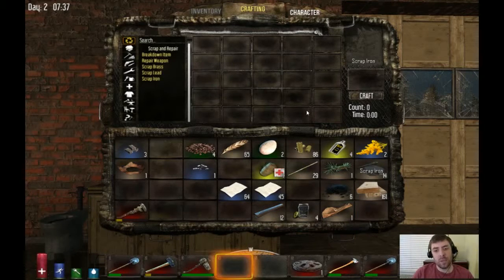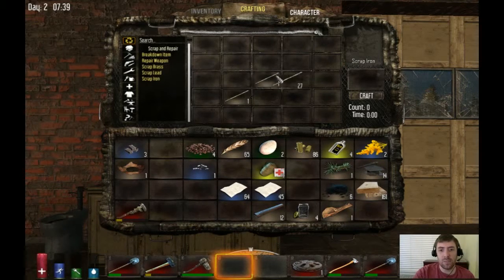7 Days to Die | Crafting Guide | How to Create a Barbed Club